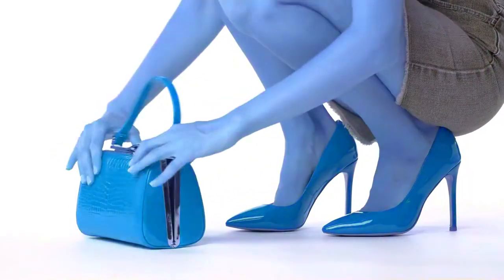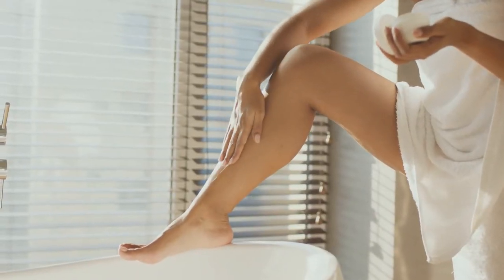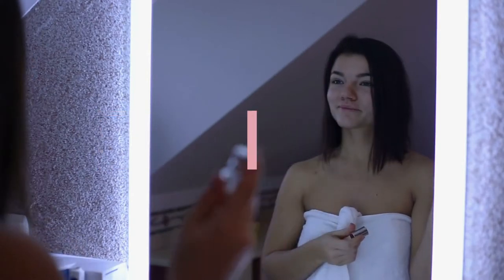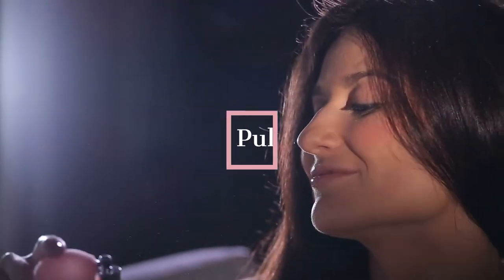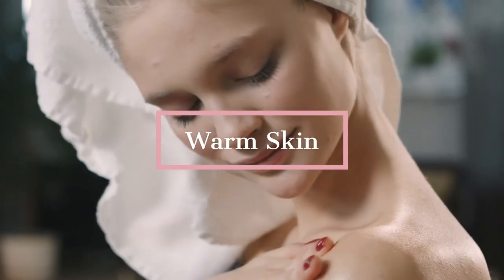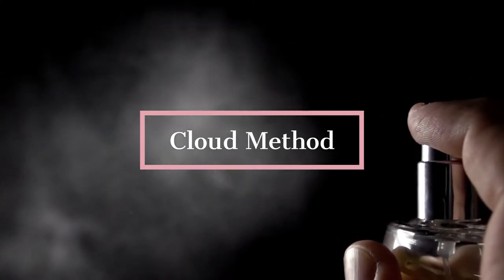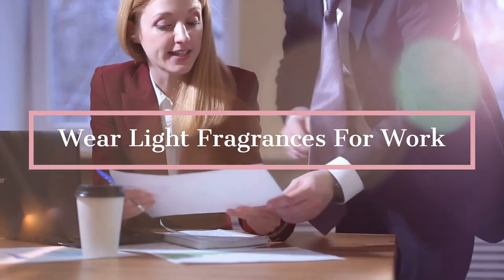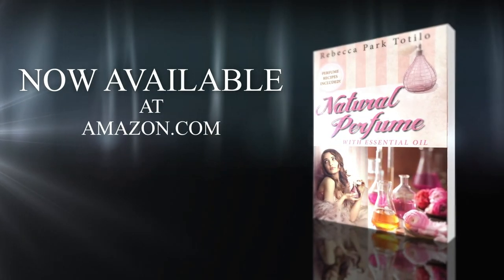Unlock the Secret Technique: How to Properly Apply Perfume for Men and Women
In this video, we'll be discussing the secret to wearing perfume for both men and women. We'll teach you how to apply perfume correctly, so you can smell your best and achieve the desired effect.

No matter what your gender, this video will teach you how to apply and wear perfume for the best results. Watch and learn how to unlock the secret to wearing perfume like a pro!

How to wear perfume correctly for men and women.

Lose Weight With Essential Oil
Healing Emotions With Essential Oil
Stress-Free Living With Essential Oil
Sleep Better With Essential Oil